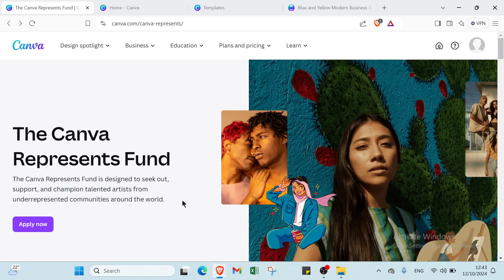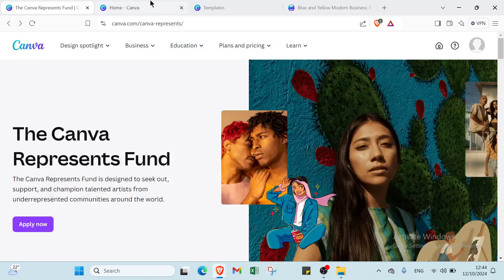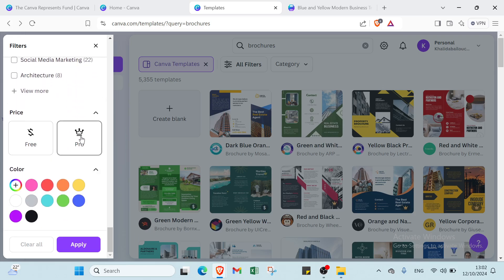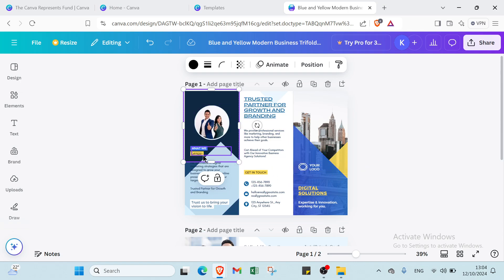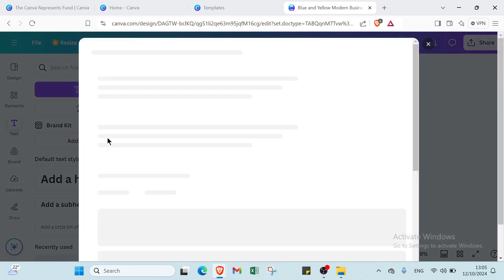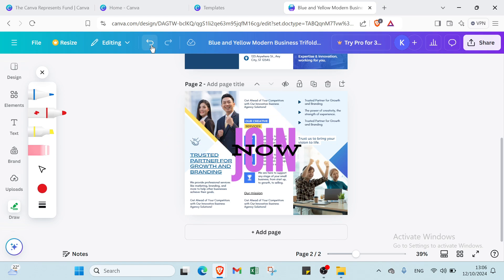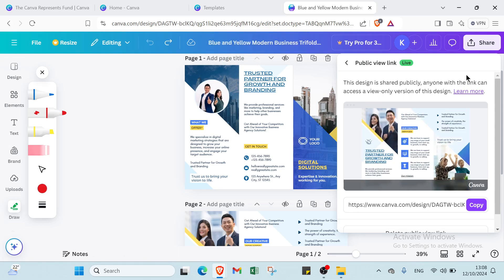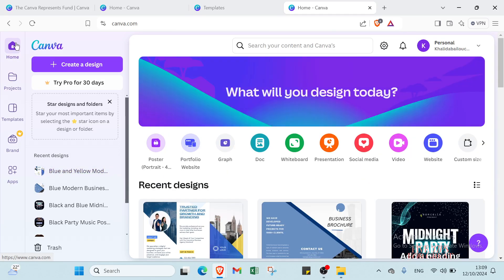How to Make a Brochure in Canva in 2025 : Step-by-Step Guide for Beginners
How to Make a Brochure in Canva in 2024: Step-by-Step Guide for Beginners

in this video we discuss : Learn how to make a professional brochure in Canva with this beginner-friendly guide. From choosing the right template and customizing colors to adding images, text, and icons, you’ll discover how easy it is to create a polished brochure that stands out. Perfect for marketing materials, company profiles, and event flyers, this guide will help you bring your ideas to life with Canva’s versatile tools.